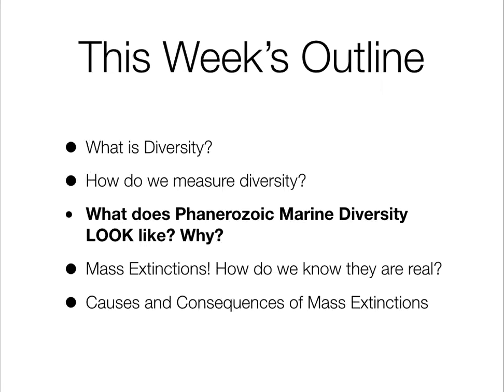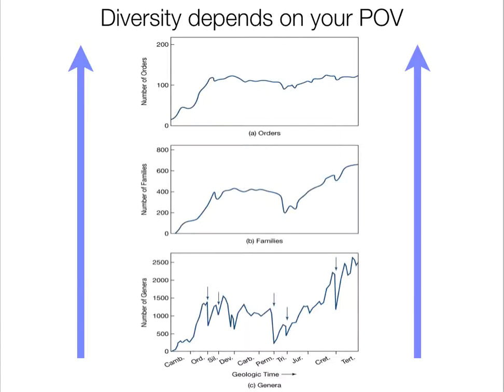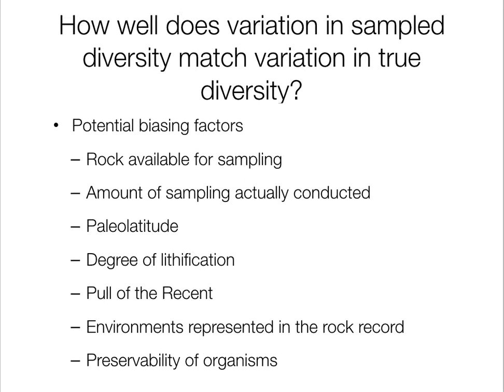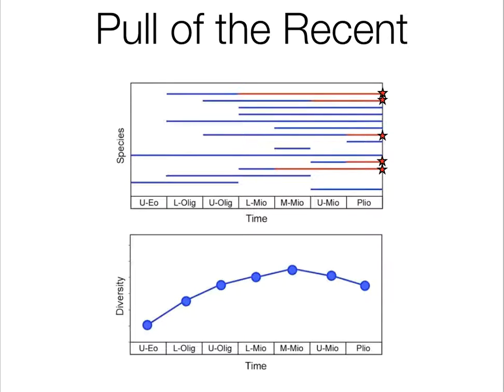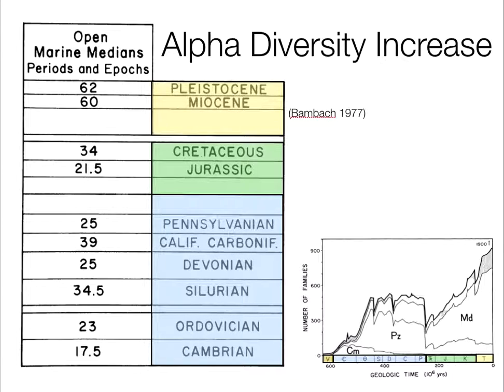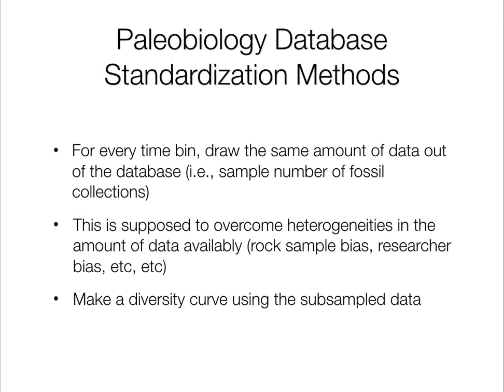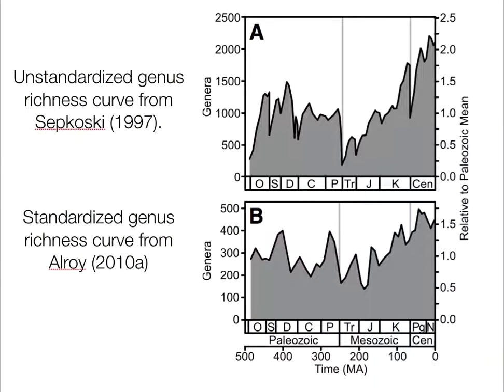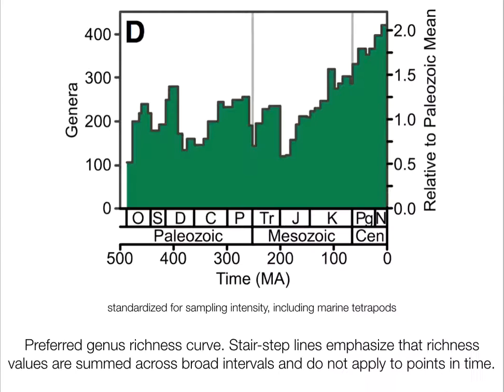Diversity Lecture II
Paleobiology Spring 2017 Williams College